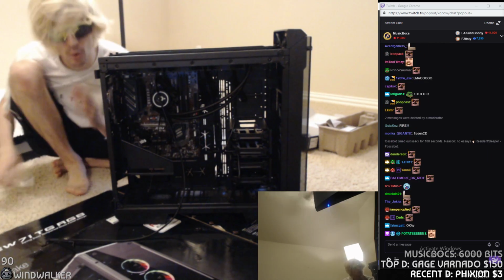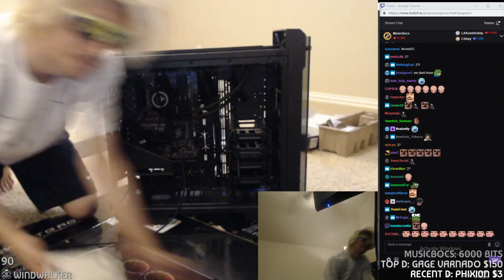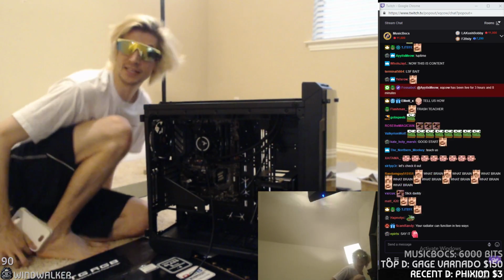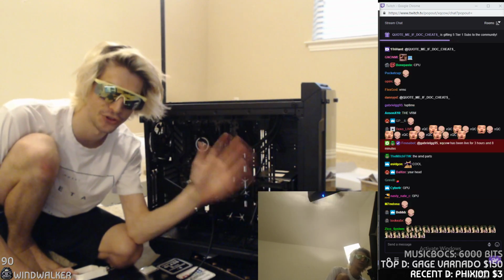How does airflow and cooling work in a liquid cooled PC? - Dr. xQc Explains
Try Twitch Prime for FREE to get In-Game Loot and a Prime Sub!